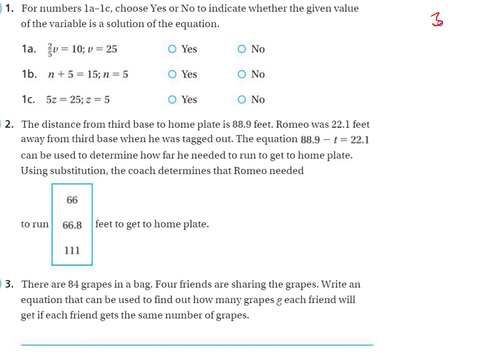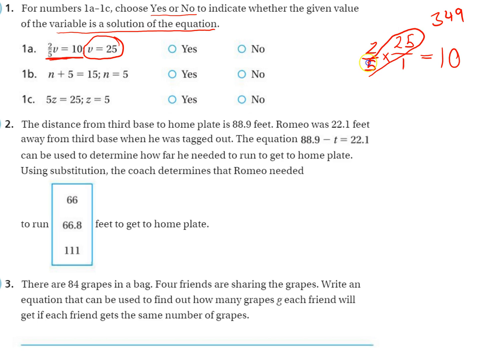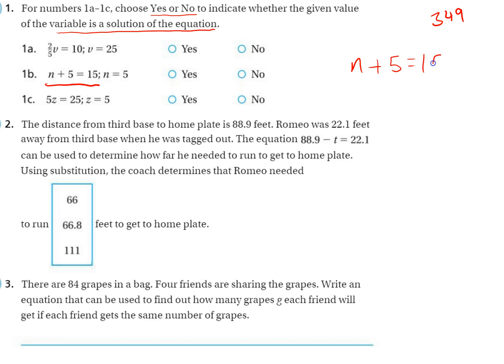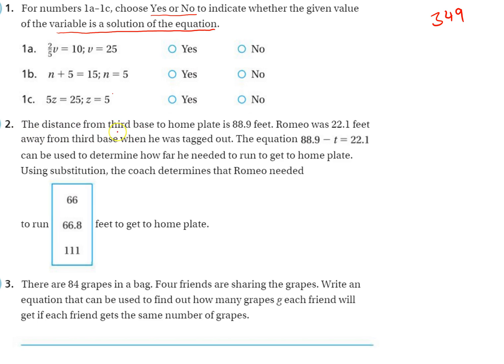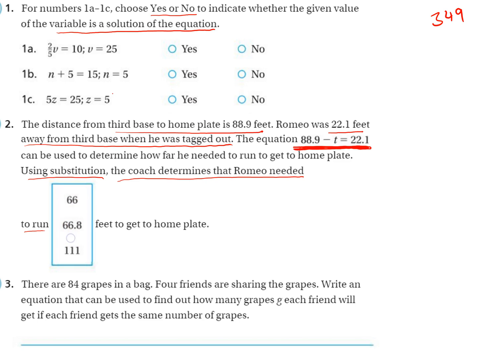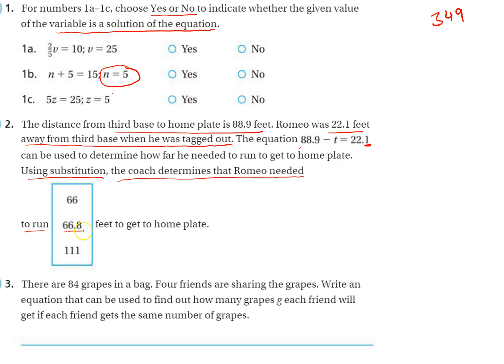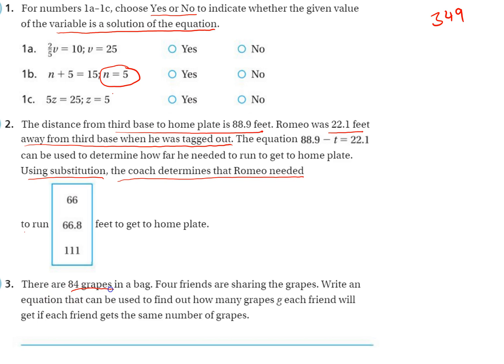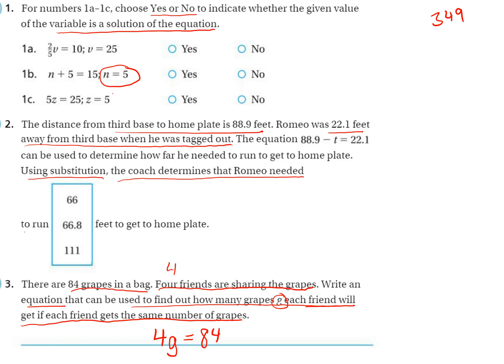6th Grade GO Math Chapter 8 Test Review 1 3